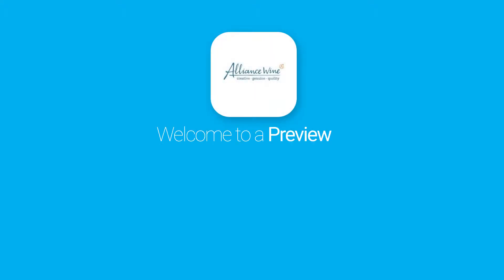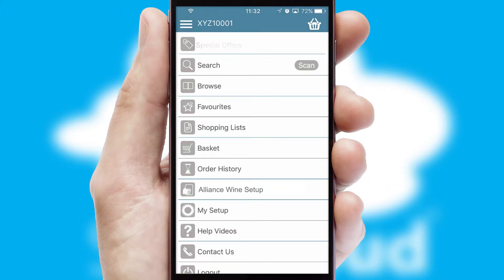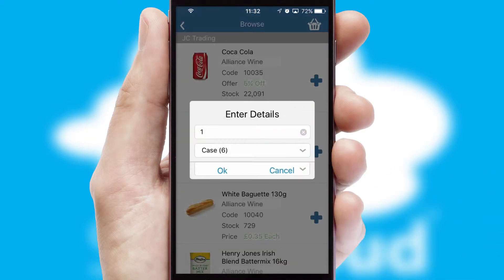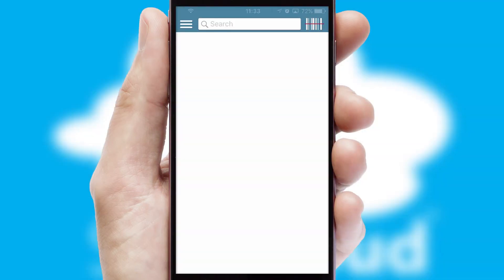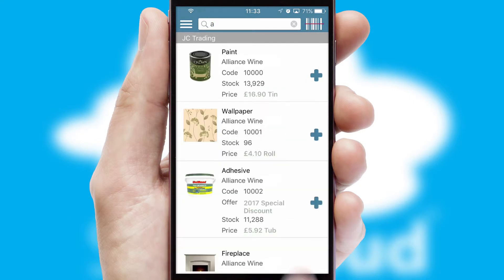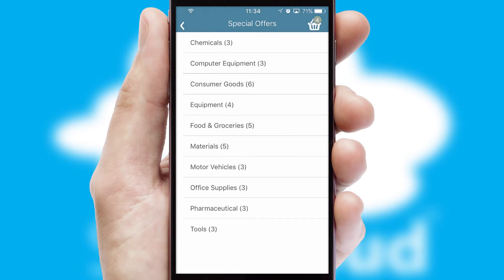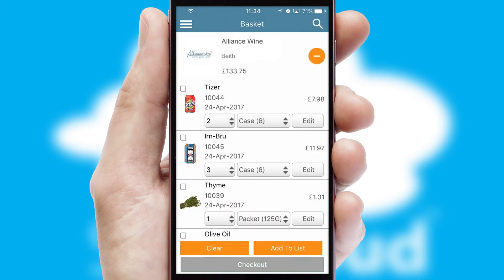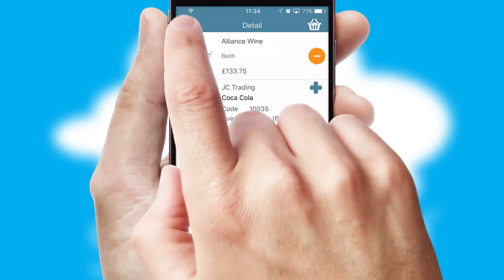Alliance Wine Company - Mobile App Preview - ALL255W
This is a preview of what a mobile ordering app designed for Alliance Wine Company and powered by SwiftCloud could look like. This video has been prepared specifically for the team at Alliance Wine Company and not for general marketing purposes.